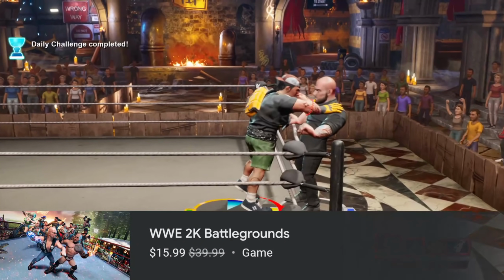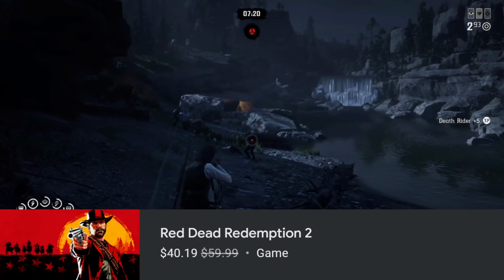Stadia News: June Pro Games Announced! | Free Play Week For AAA Shooter | Stadia Sales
Twitch Streaming Stadia Every Mon And Wed